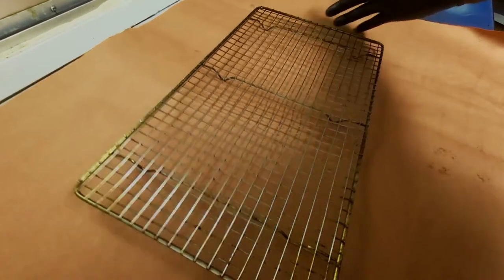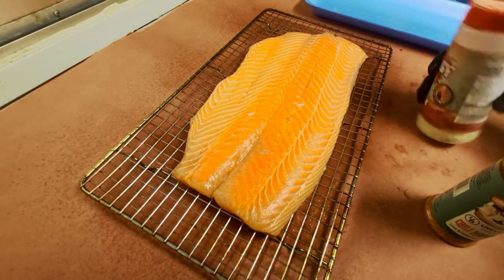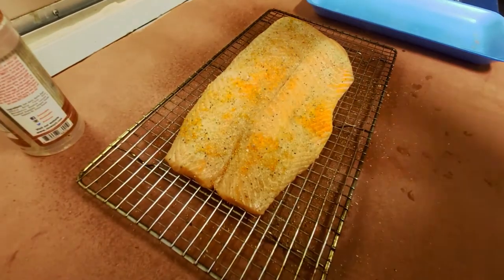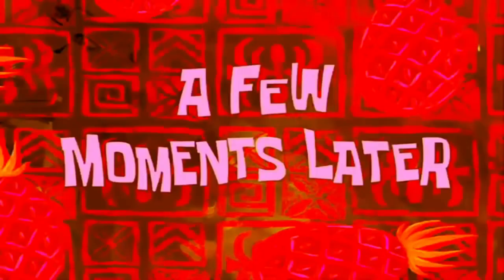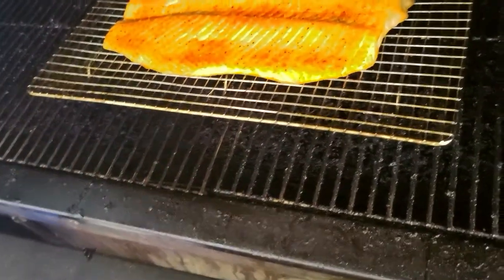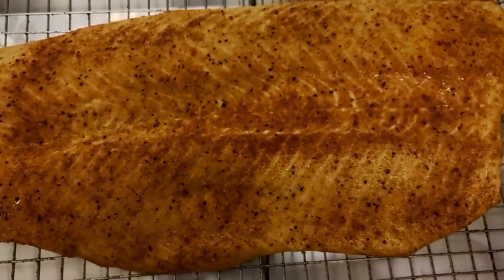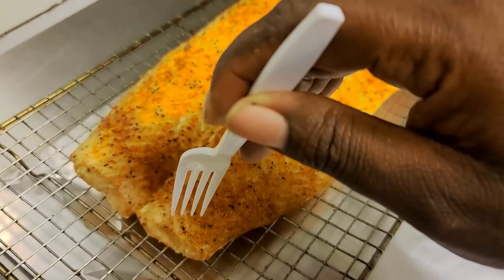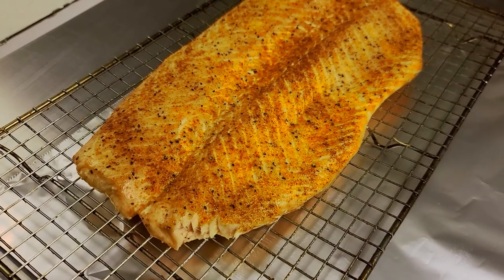Green Mountain Grills Smoked Salmon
This episode we go back into the time capsule to do Smoked Salmon on the Green Mountain Grill a second time. This time we go with a different seasoning preferance for an amazing finish.